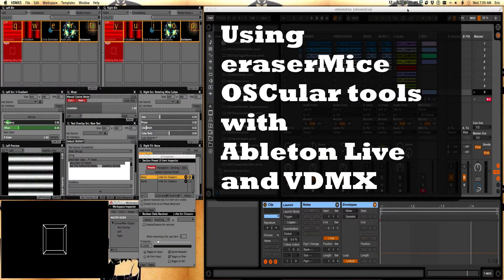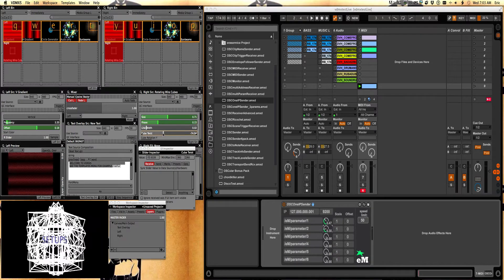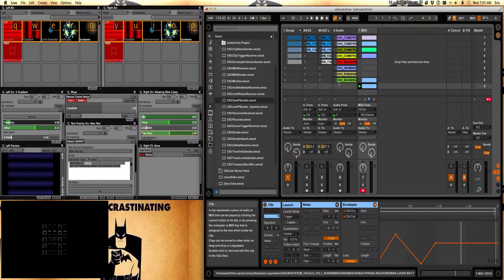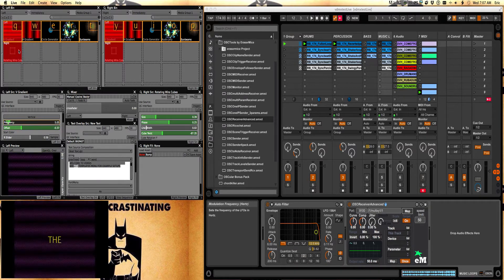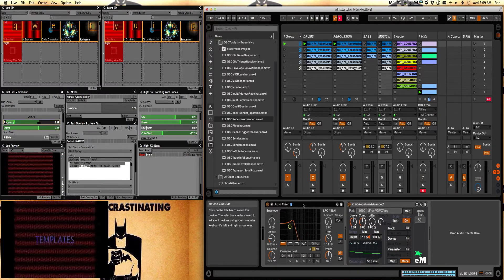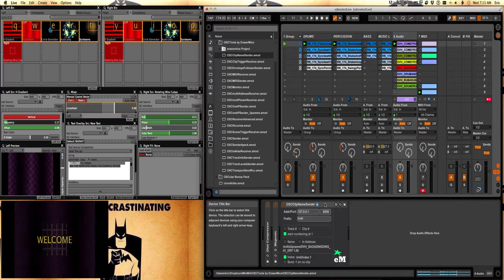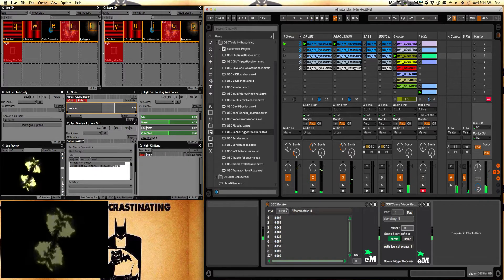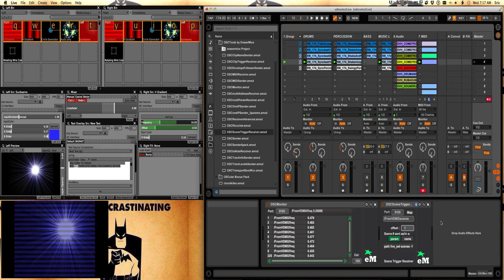EraserMice OSC tools Ableton Live VDMX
presents: Basic introduction to eraserMice OSCular toolkit use between VDMX and Ableton Live